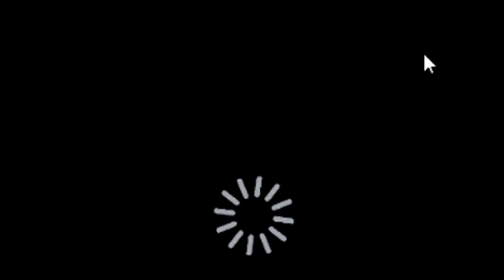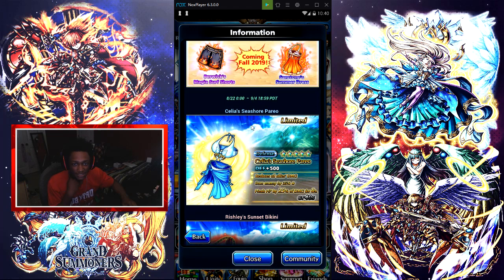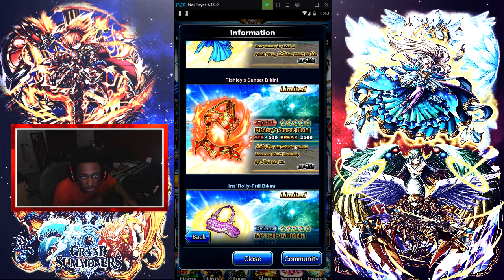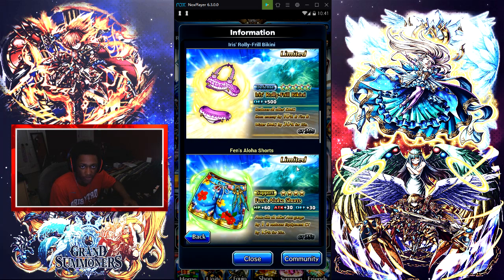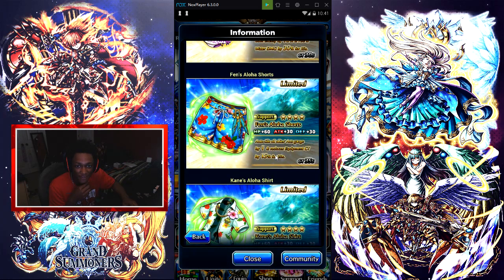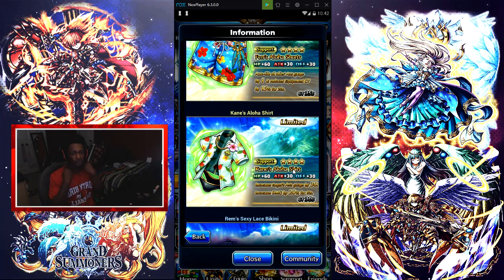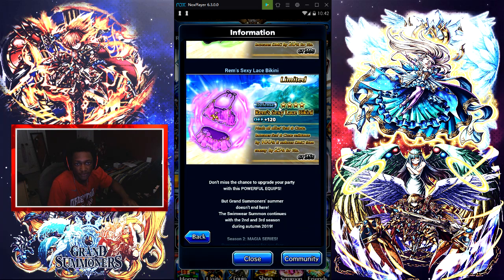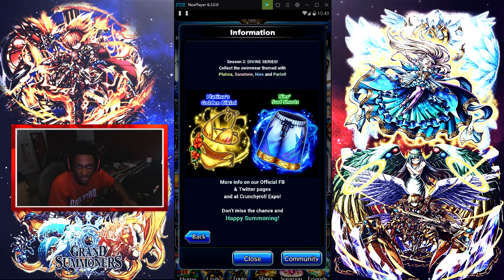Grand Summoners - New Summer Equips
•3 Likes For Your Boy Sleepy!